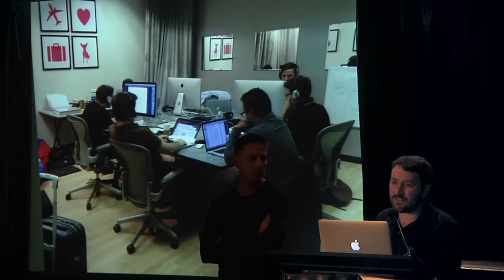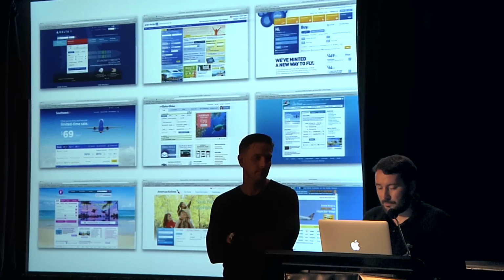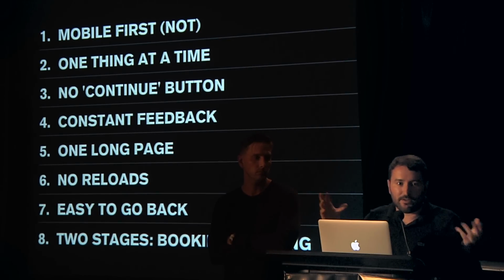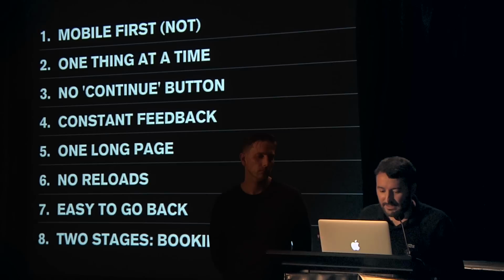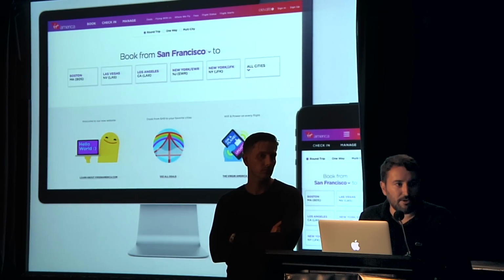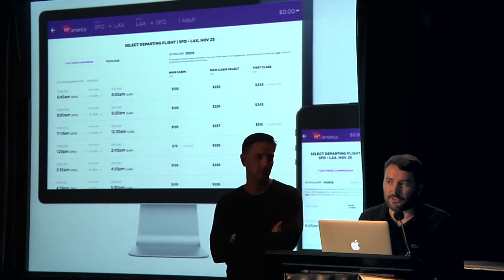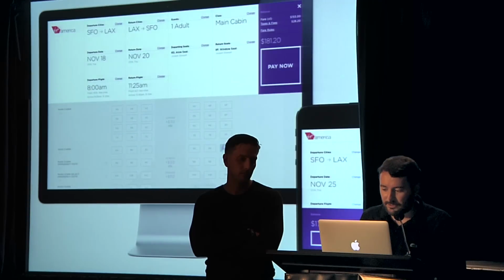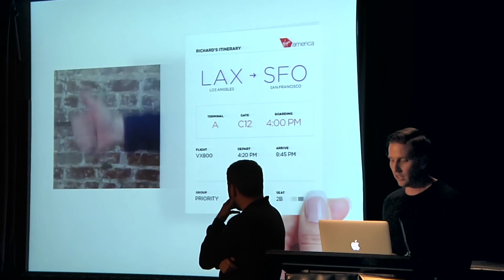UXies 2014 Grand Prize Winner Virgin America's Responsive Redesign by Work & Co.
Felipe Memoria, Product Design at Work & Co, and Joe Stewart, Partner/Designer, present the first truly responsive airline site, with an unique booking user experience. Virgin America's Responsive Redesign won Grand Prize for Most Significant Industry Evolution at the 2014 UX Awards in San Francisco.

The new website is the first fully responsive major airline website and represents the first significant improvement to the airline websites user experience in years. Luanne Calvert, CMO at Virgin America, said “Our new website, like our plane cabins and most other aspects of the Virgin America experience, was created by listening to what travelers liked and didn’t like. The goal of the redesign was to better reflect their needs and how people book and manage travel today.”